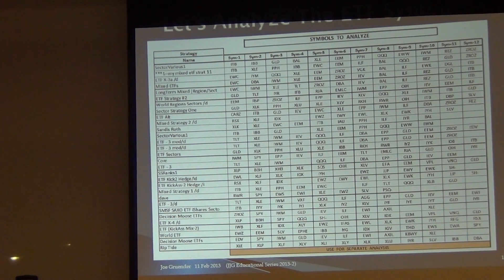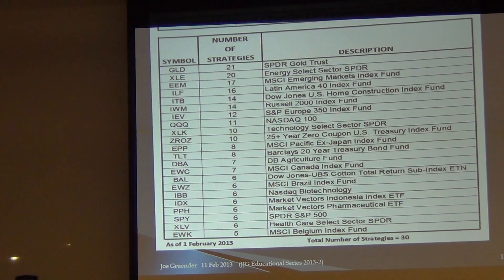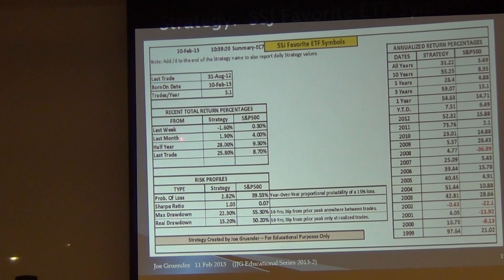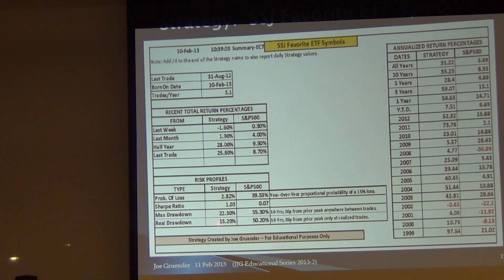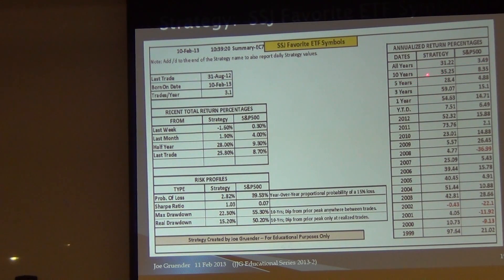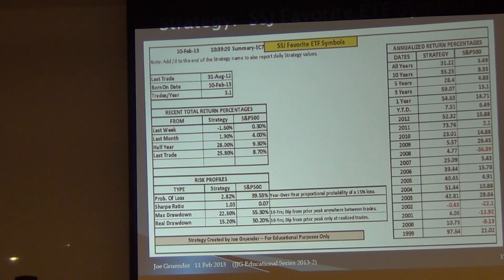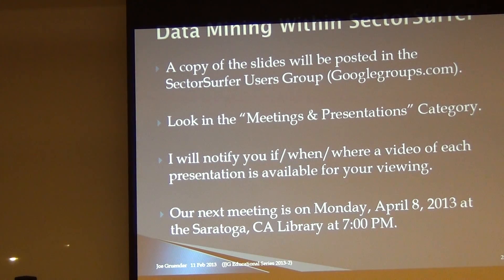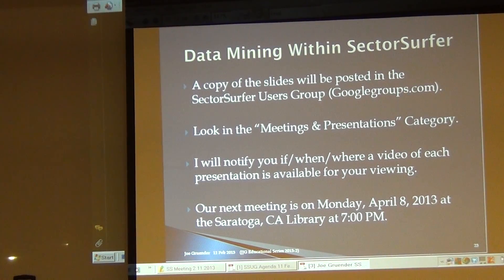SectorSurfer (Joe Mining Part 3 of 3) [Investors Help]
"Creating Joe's Favorite Strategy" was discussed on February 11, 2013 when I made a presentation at SectorSurfer Users Group meeting at the Saratoga, CA library entitled "Data Mining within SectorSurfer" for our GoogleGroup members.  This video is part 3 of 3 parts.  More information regarding the SectorSurfer software can be found at " and information regarding our users group can be found by searching for "SectorSurfer" at "GoogleGroups.com." I hope you enjoy this wrap-up of my presentation.